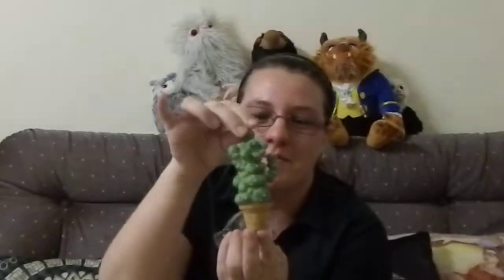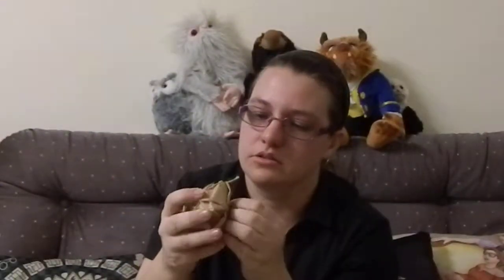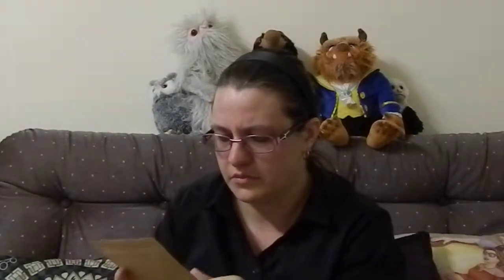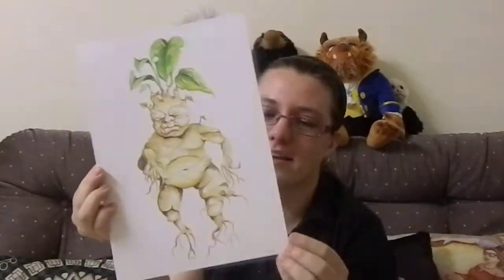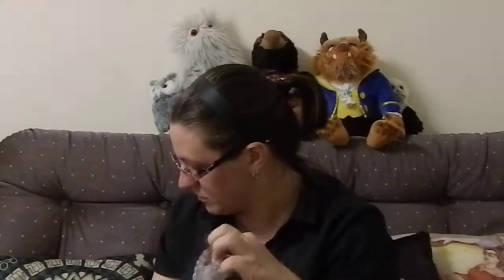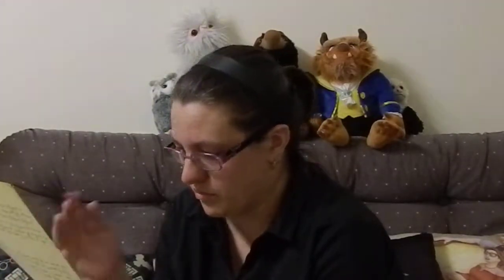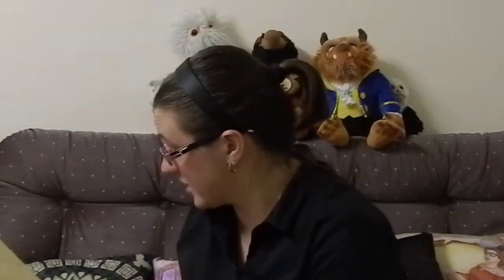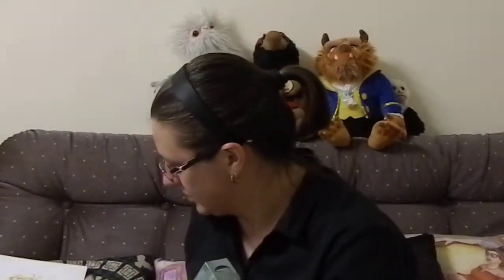Unboxing Cherry Wallis's Curation of Magical Curiosities box!